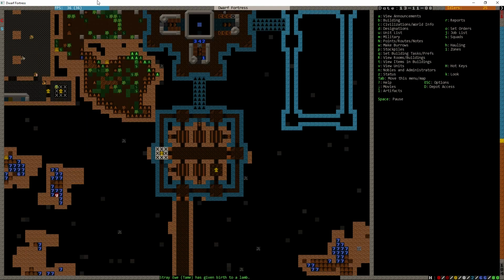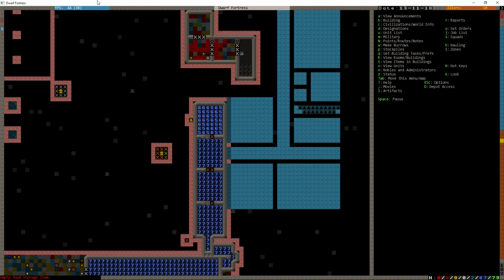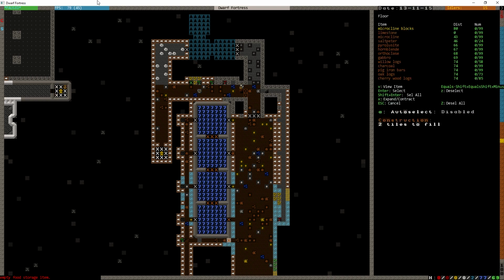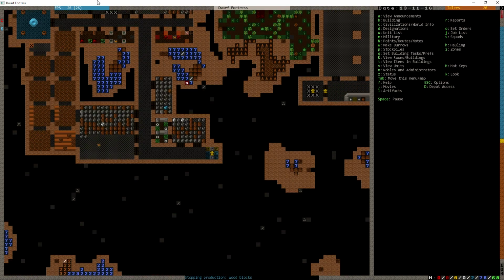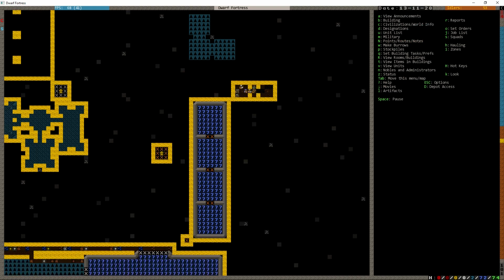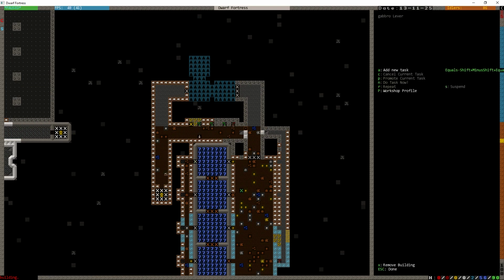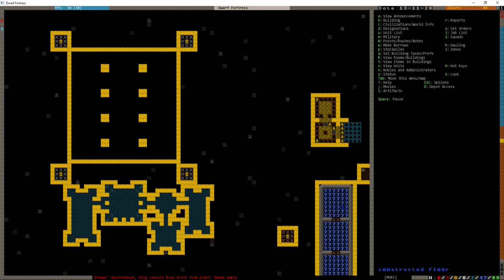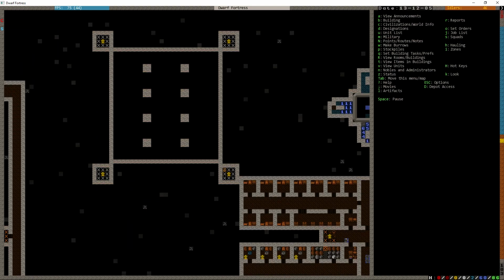DF2014 Rockgates 88